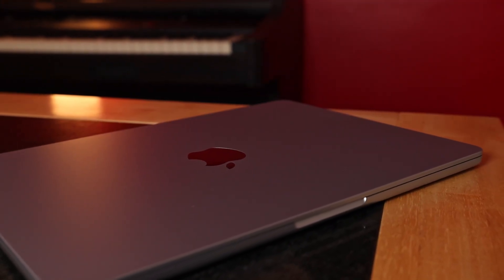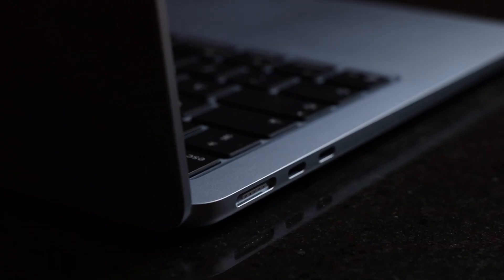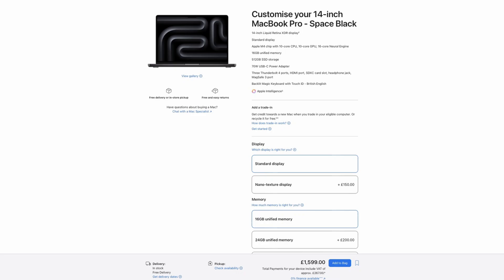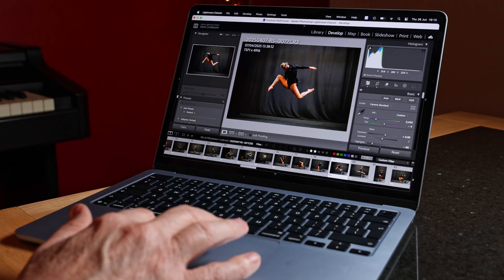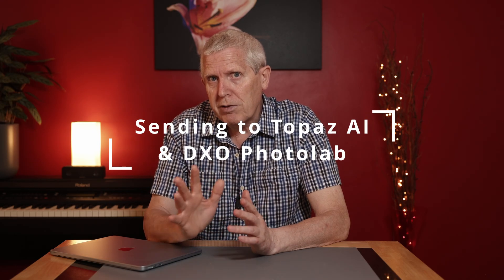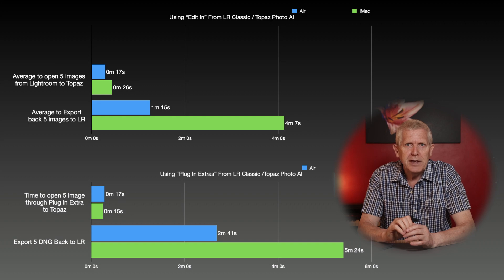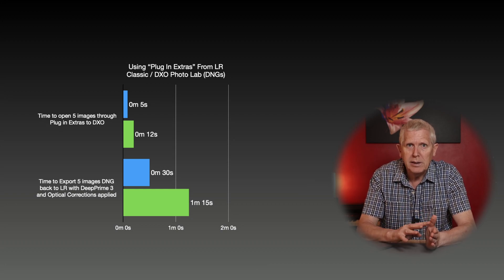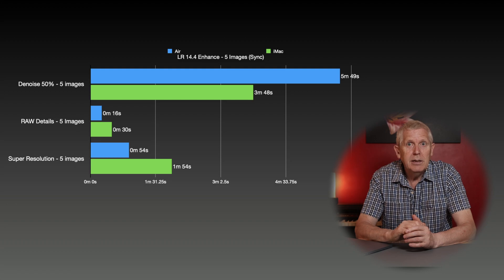The M4 Air for photography, and how it compares to my 2020 Intel iMac?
The 13" MacBook Air, which I bought as my travel device, is my first ever M Chipped Mac.
And having now put through it well over 33,000 images, I thought I would  share my views on this small lightweight machine for use by photographers, testing it out with Lightroom Classic and also its interaction with Topaz Photo AI and DXO Photolab 8.
I was also keen to see how far Apple Silicon had improved things since my 2020 iMac!

I forgot to include my spec for the iMac I have:
2020 27" iMac
3.8GHz 8-Core Intel i7
AMD Radeon Pro 5500 XT 8GB Graphics
64 GB Ram
1 TB SSD
10 gb Ethernet

Chapters:
0:00 Opening
1:39 Introduction
2:16 My Thoughts on the 13" Air
6:51 Comparison test, Sending to Topaz and DXO Photolab
9:41 Comparison test, Lightroom Enhance Tools
12:03 Comparison test, Panoramas and Open as Layers
13:46 Comparison test, Building Previews, DNGs and Exports
15:34 Final Thoughts